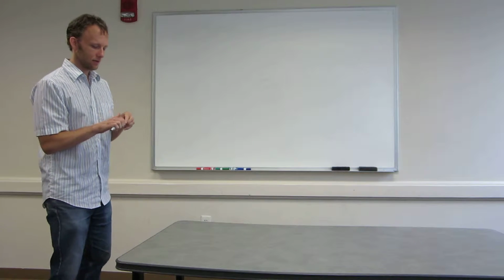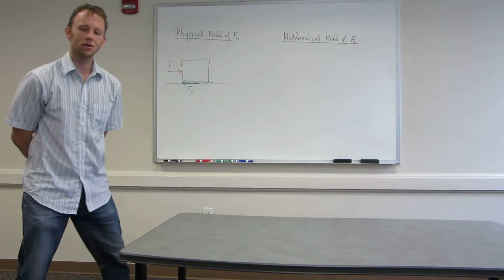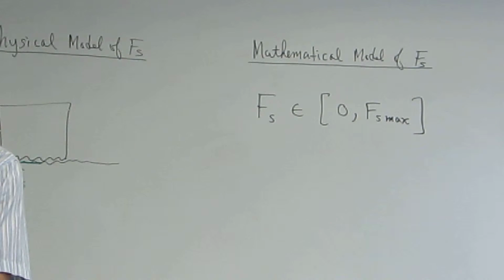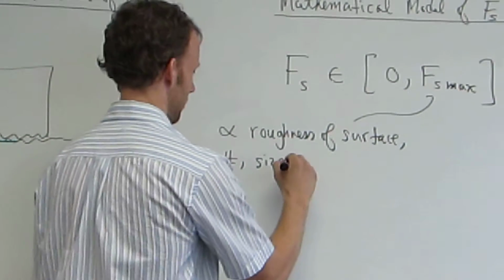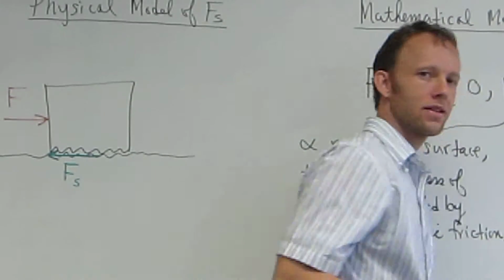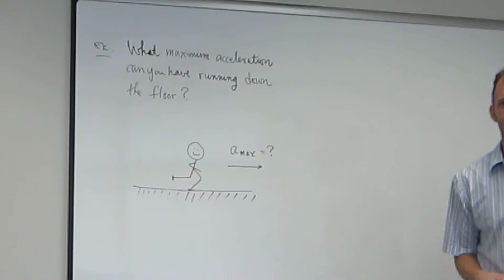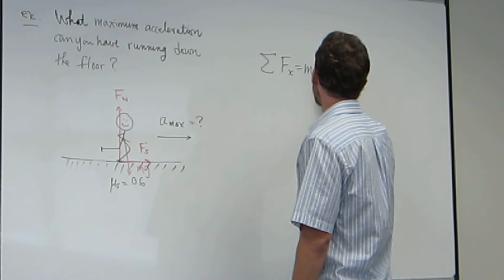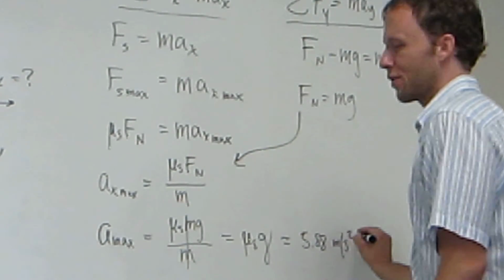Andrews Static Friction Lecture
Physics Lecture: Static Friction Force